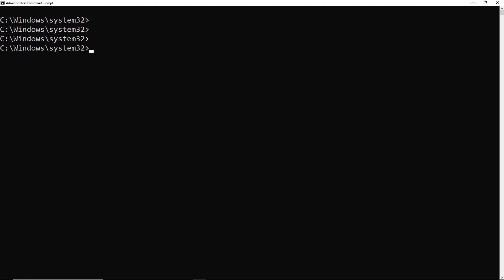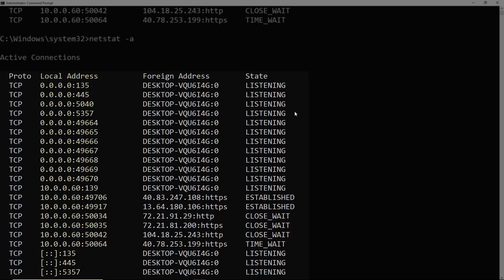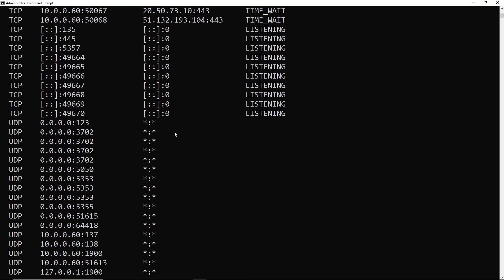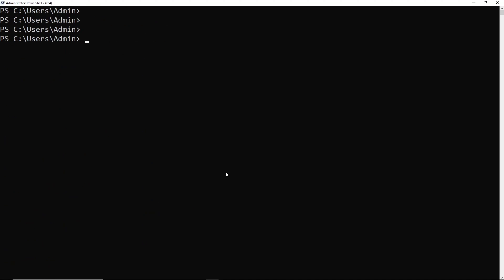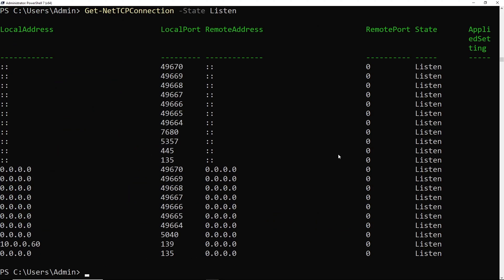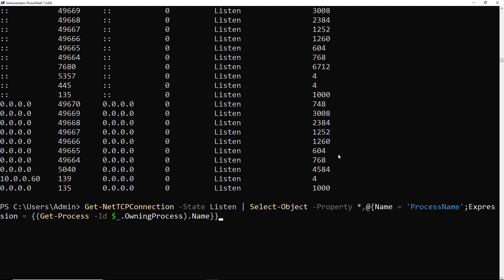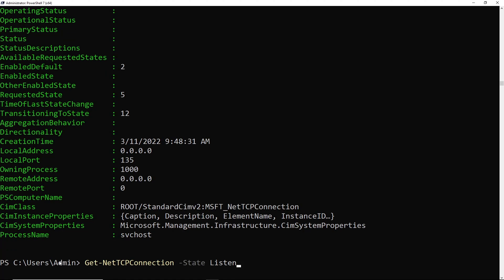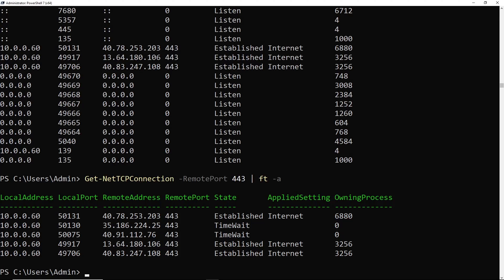How to Find Listening Ports with Netstat and PowerShell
Using netstat, ports can be discovered on Windows PCs with ease. Coupled with PowerShell and Get-NetTCPConnection, you have one handy tool.